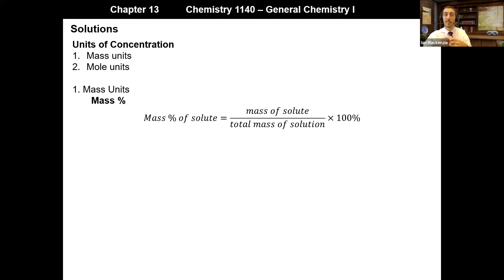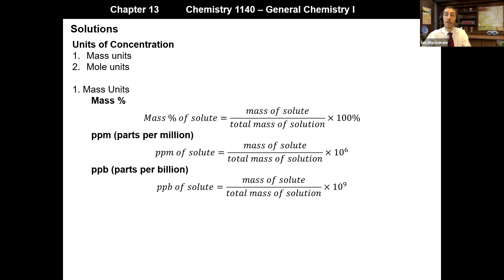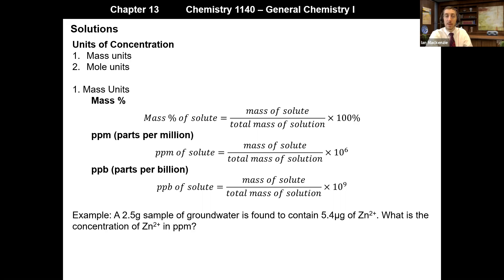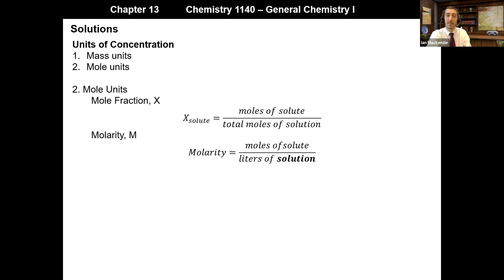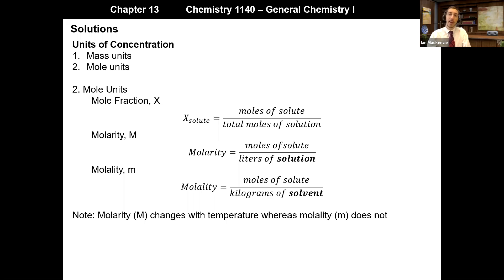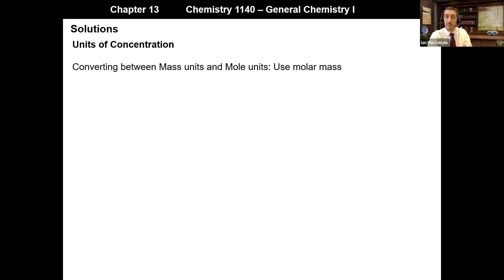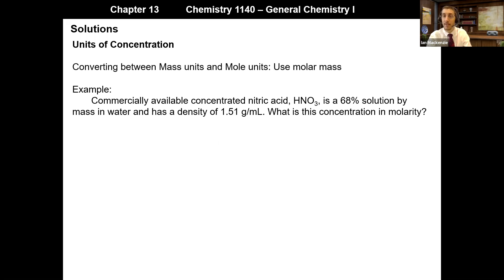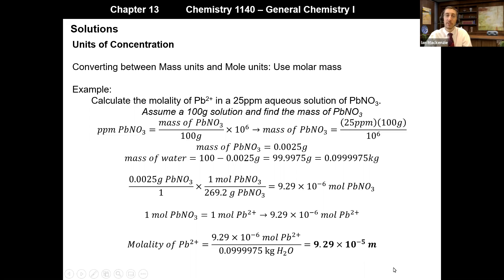CHEM 1140 Chapter 13 Concentration Units